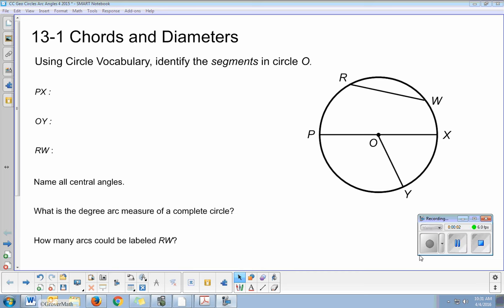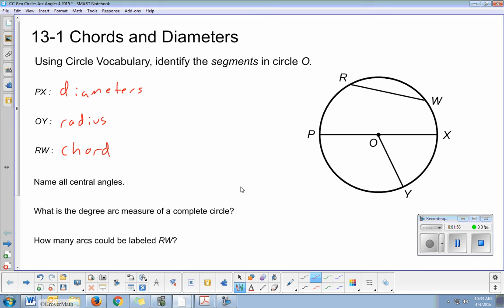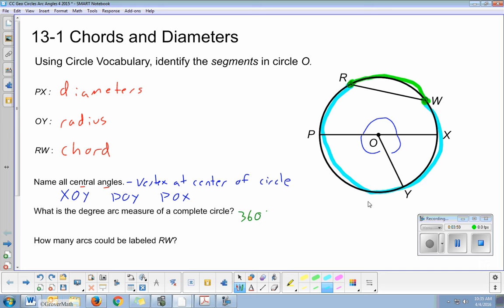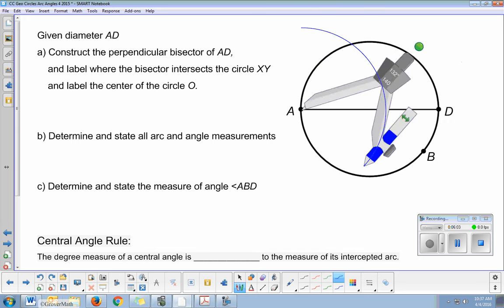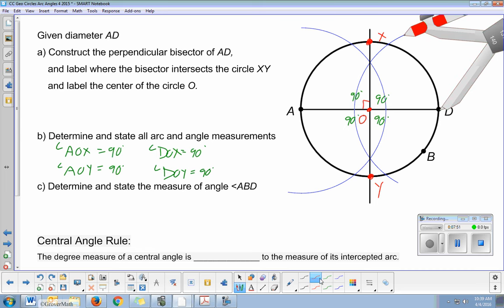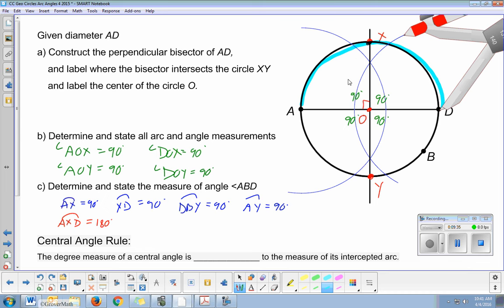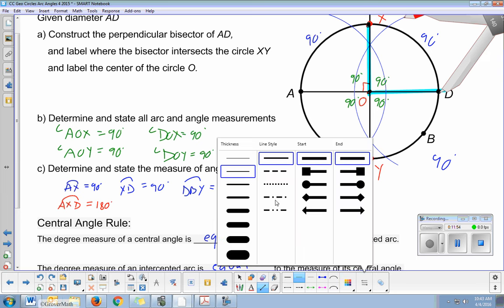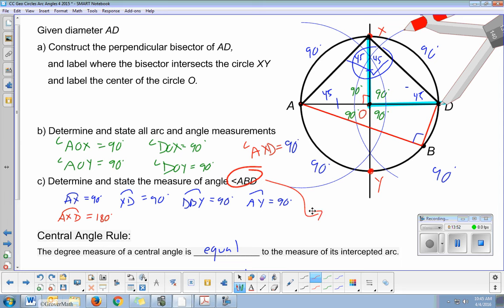13 - 1 Chords and Diameters